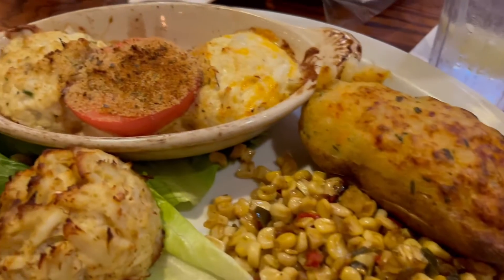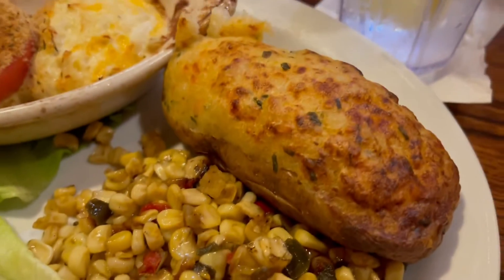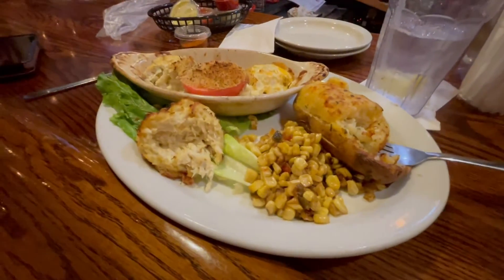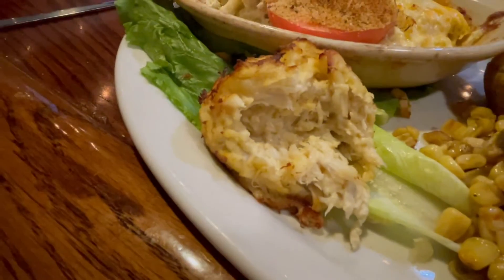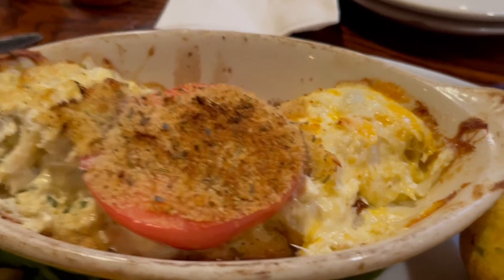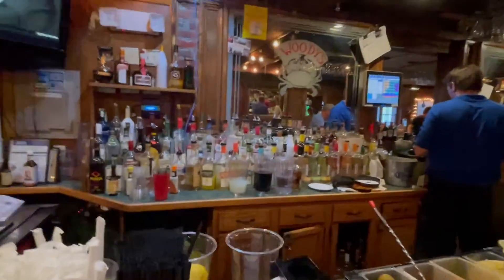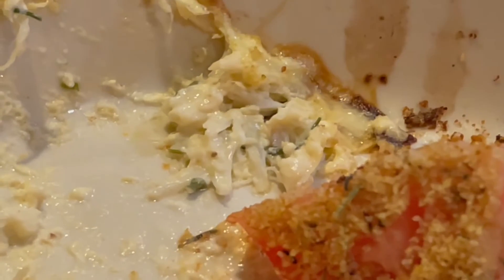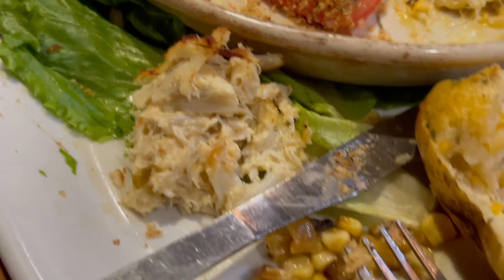MD Crab Cake Tour Day 13: Woody's in North East and a triple crab Cecil County summer treat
MD Crab Cake Tour Day 13: Woody's in North East and a triple crab Cecil County summer treat. Once you order the crab soups, it's time to feel the imperial and au gratin.